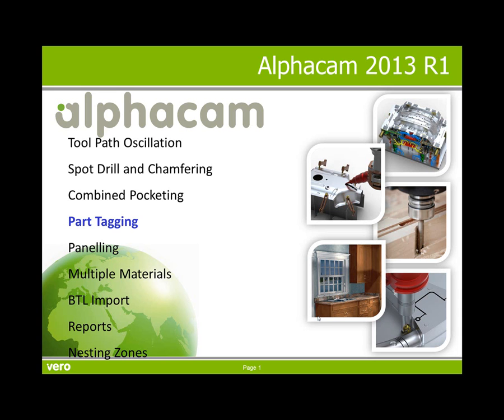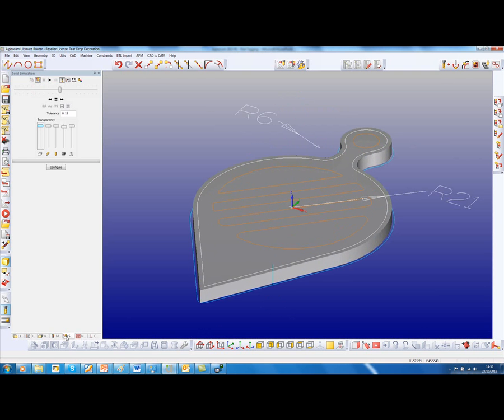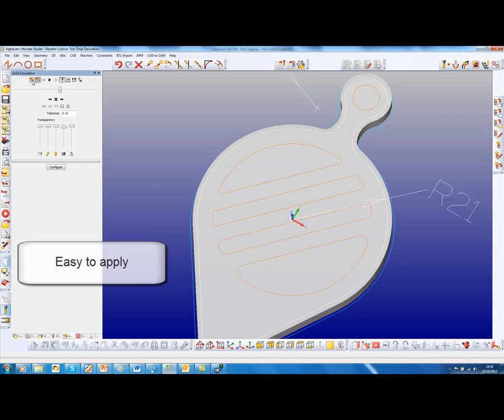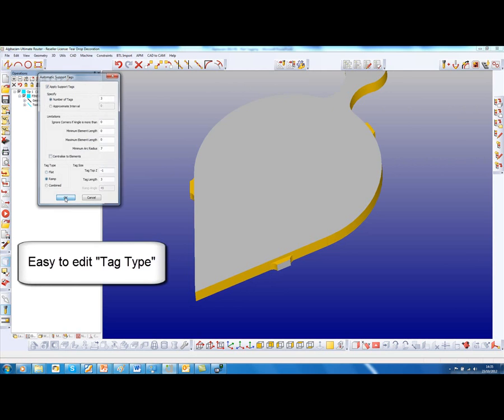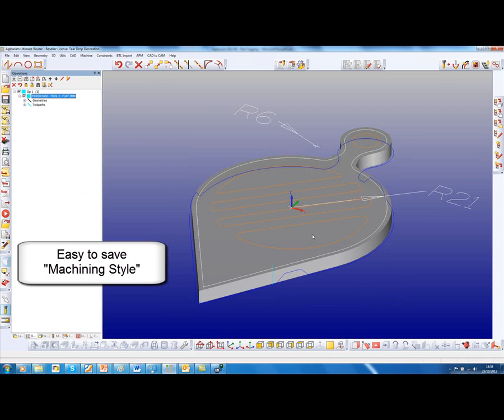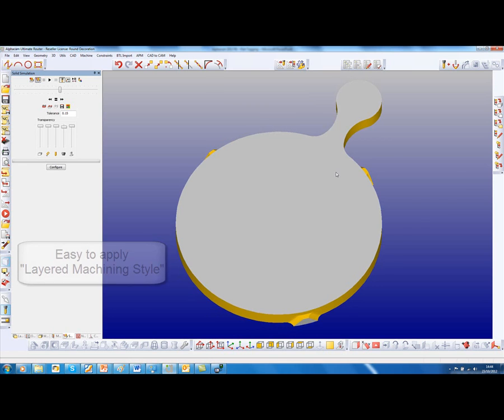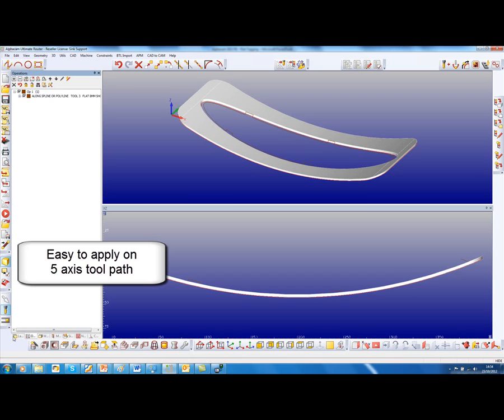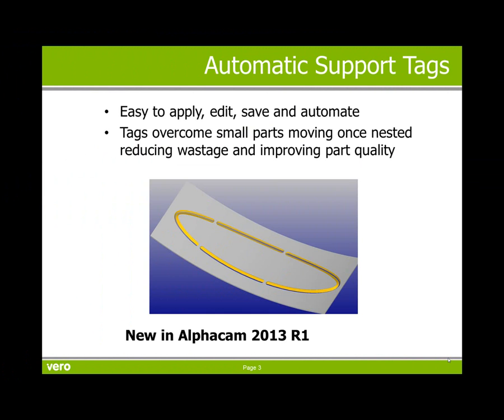2013 R1 - Tagging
Support tags can be added automatically to any contour tool path (including 5-axis) This overcomes the issue of small parts moving during the nesting process, reducing material wastage and improving part quality.